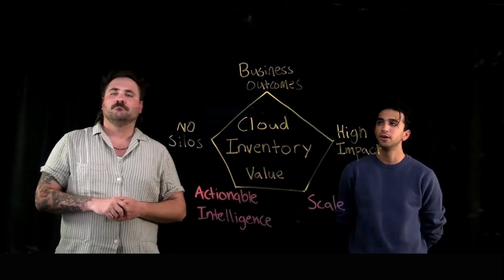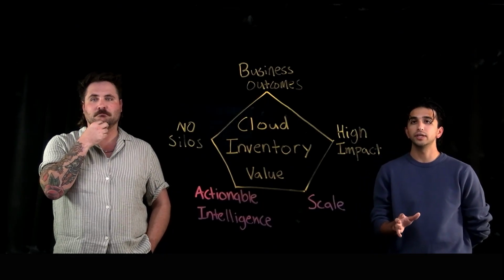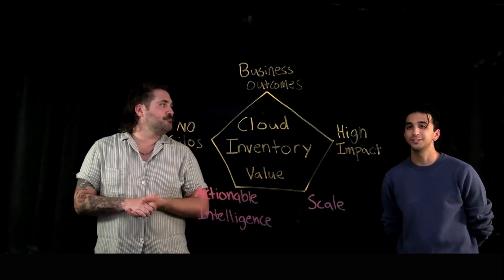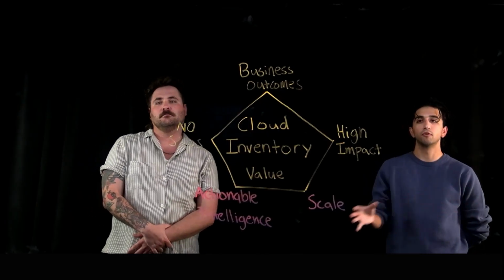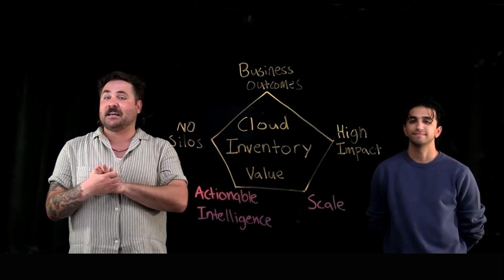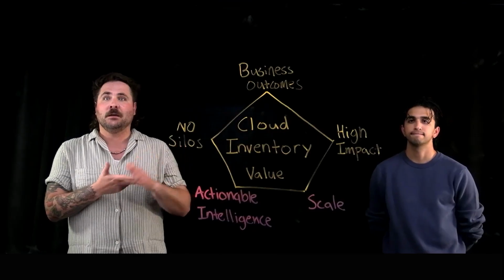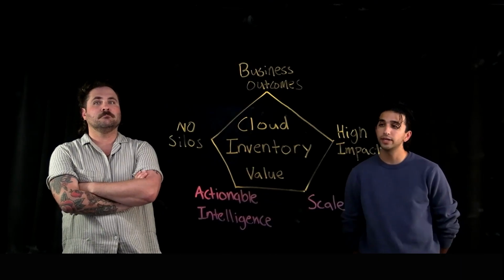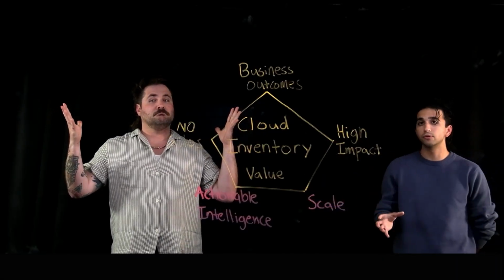Five Tips for Getting Maximum Value from a Cloud Asset Inventory | Amazon Web Services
Why do most cloud asset inventory implementations fail to deliver value? The difference isn't the technology—it's the implementation approach. Most organizations treat inventory as a technical project when it's actually an organizational capability.

AWS Partner Solutions Architect Keagan Mirazee and CloudQuery's Joe Karlsson reveal the five principles that separate successful inventory programs from tools that collect dust.

Why AWS?